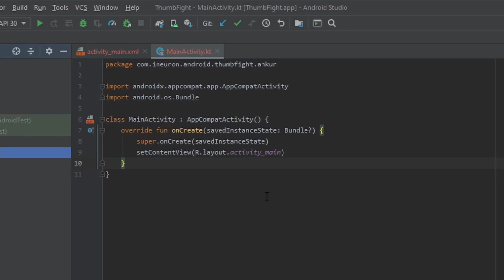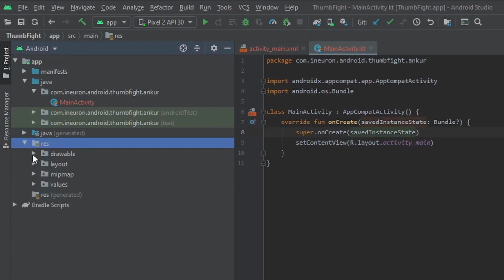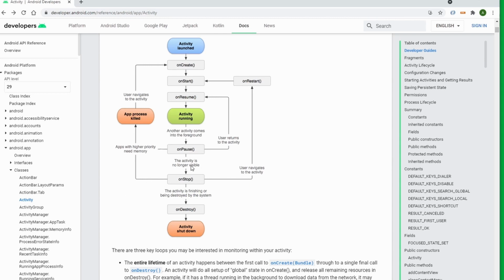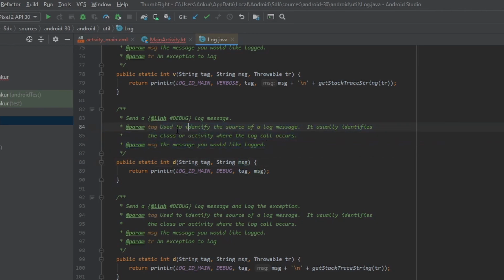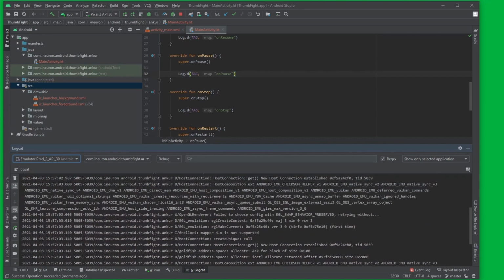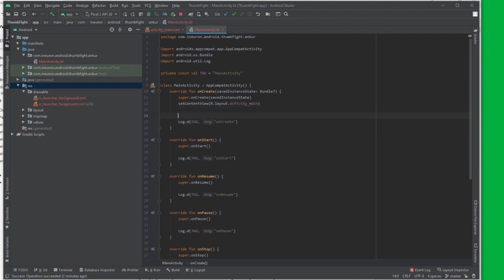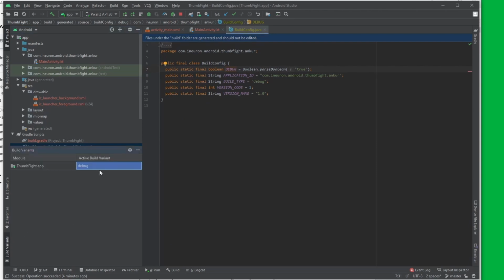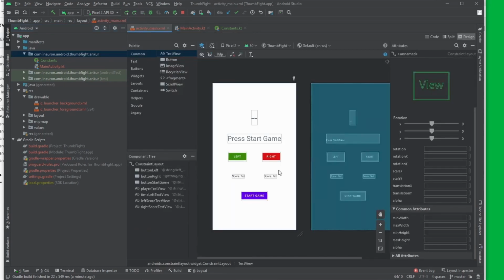Android Basics 014 Android Activity Lifecycle and Logging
In this video we cover Android Activity Lifecycle with a demo using Logging in Android.